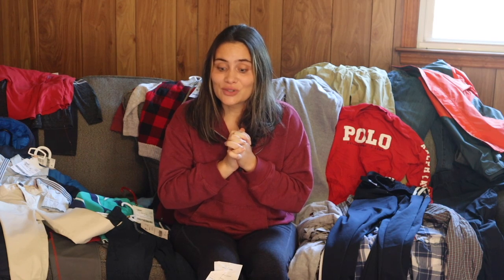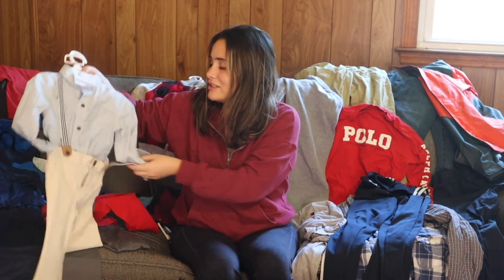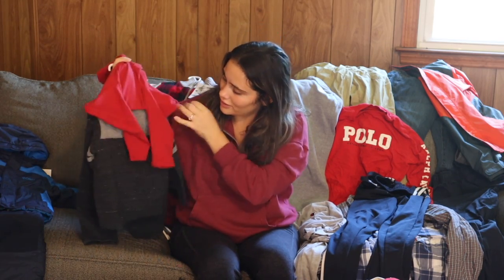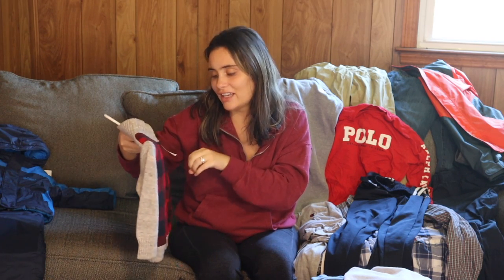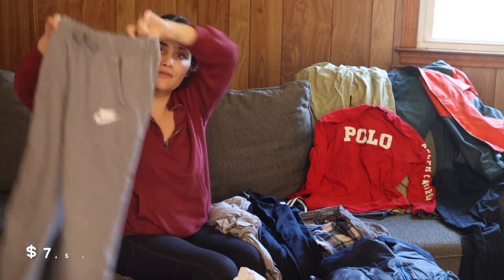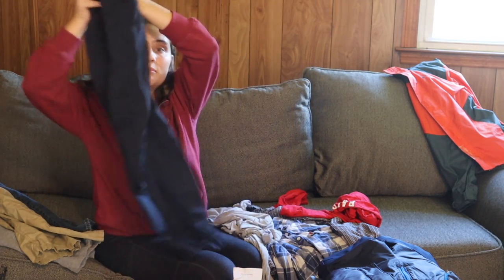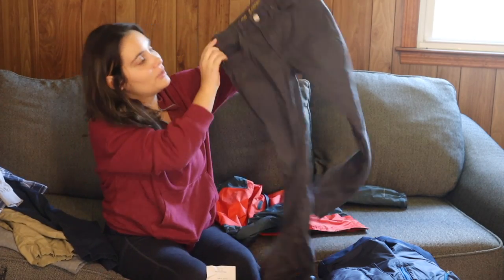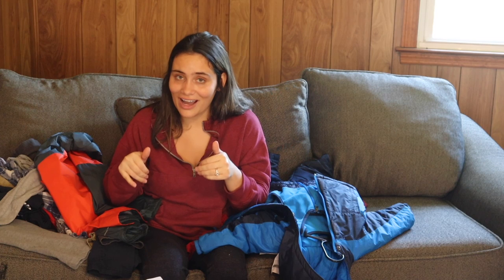$140.00 Consignment Sale Haul | Ready For Winter | Spend LESS on Retail Items!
Hey guys! Thanks so much for joining me today! In this week's video, I went WINTER shopping for my boys at a consignment sale. I bought lots of cute, named-brand barely used clothing items for less than $150! My boys are set for winter!! Also, don't forget to guess what my surprise is...!!!

VIDEO EQUIPMENT:
*Lusweimi Vlogging Camera Tripod

*Victiv 72-inch Tall Tripod for Camera Phone, Durable Aluminum Stand Lightweight Monopod for YouTube Videos, Live Webcasts with 2 Quick Release Plates 12 lbs Load for Travel and Work – Orange

*Canon PowerShot G7X Mark III Digital

*Canon EOS M50 Mark II + EF-M 15-45mm is STM Kit White
🙏 "So do not fear, for I am with you; do not be dismayed, for I am your God. I will strengthen you and help you; I will uphold you with my righteous right hand." (Isaiah 41:10) 🤲